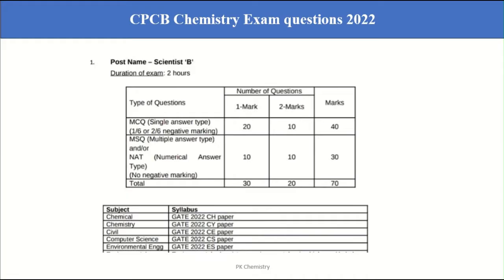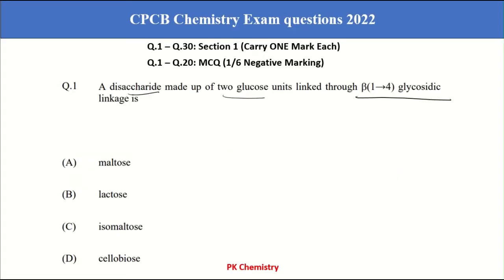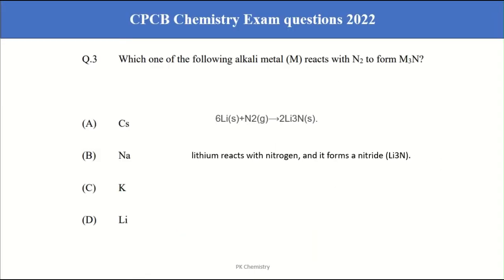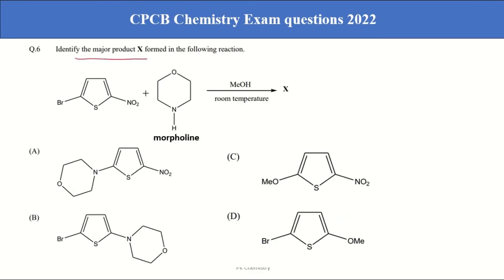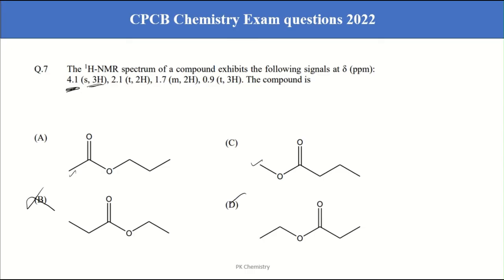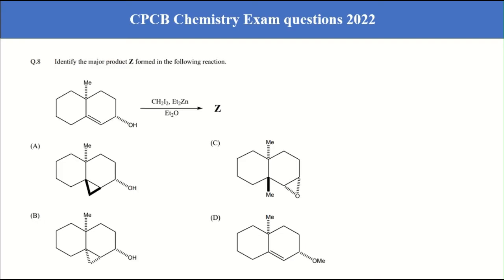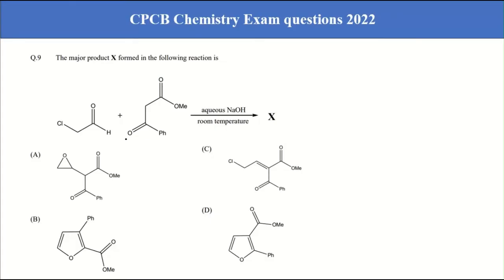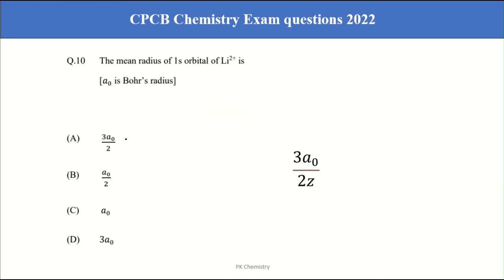CPCB Scientist B I chemistry questions and answers @PKChemistry1 Part-1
chemistry question paper @PKChemistrycool